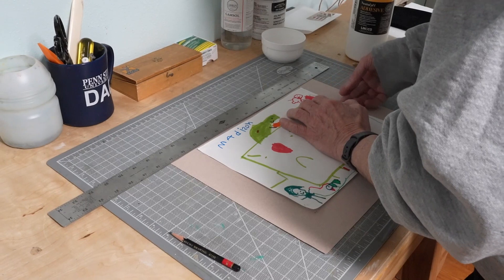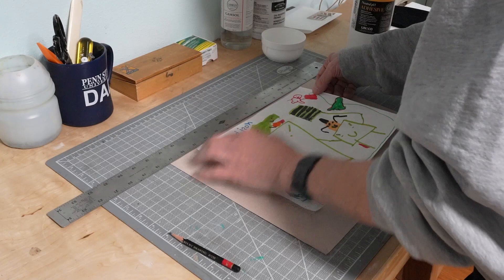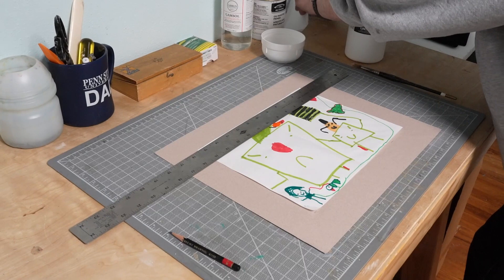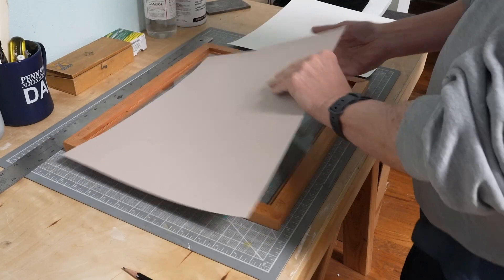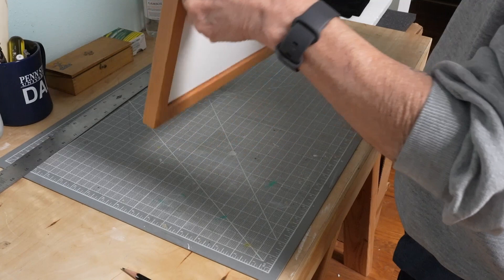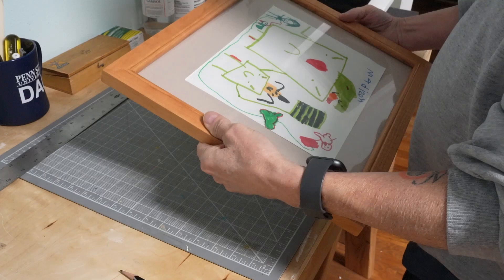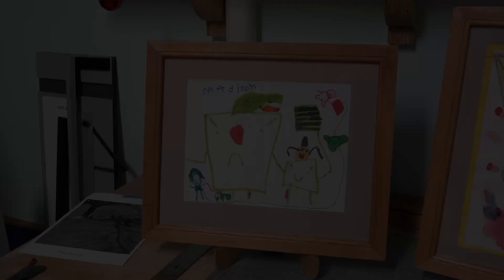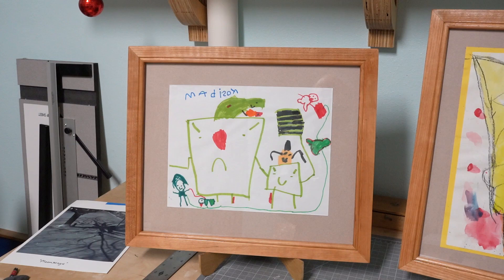Fabricating Cherry Grandkid Art Frames Part Four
This is the final video in a short series on my Woodshop channel, but I thought my Studio subscribers might be interested, so...